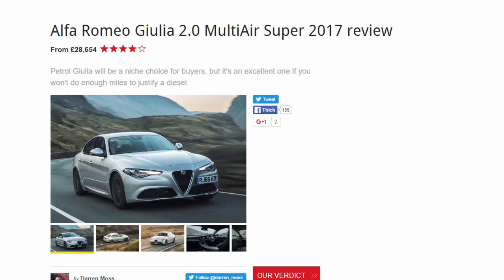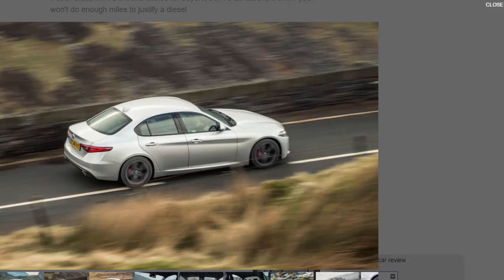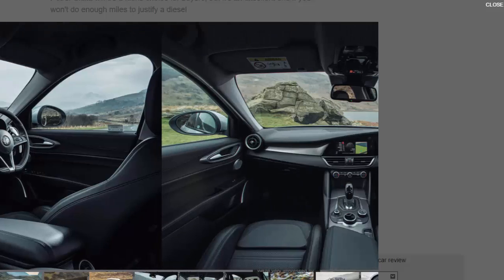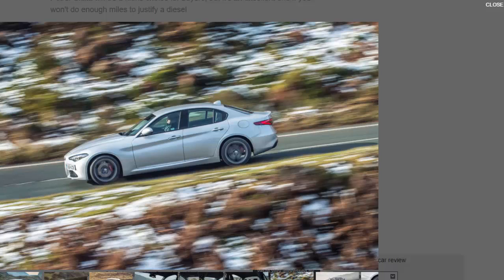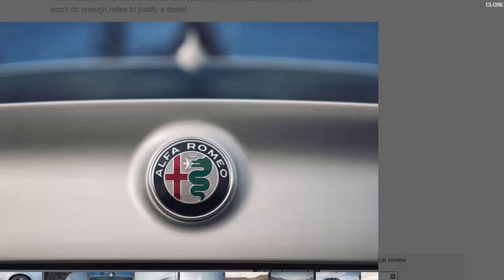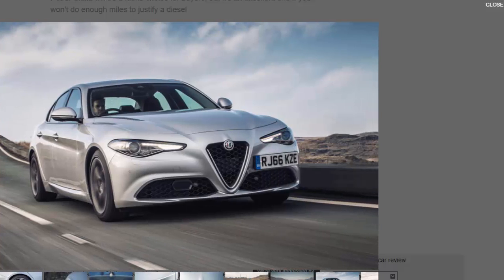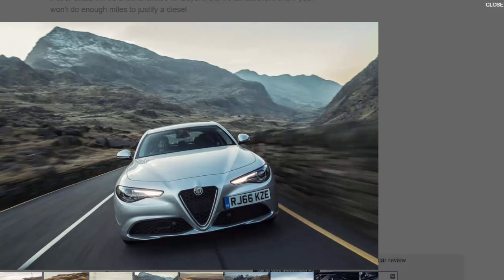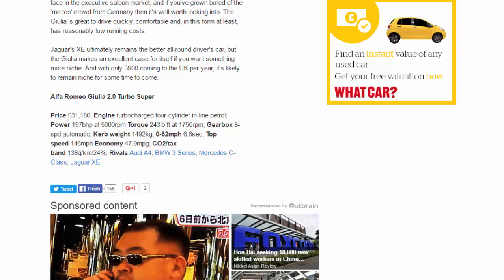Top Car - Alfa Romeo Giulia 2.0 MultiAir Super 2017 Review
Read newspaper:
Source: autocar.co.uk